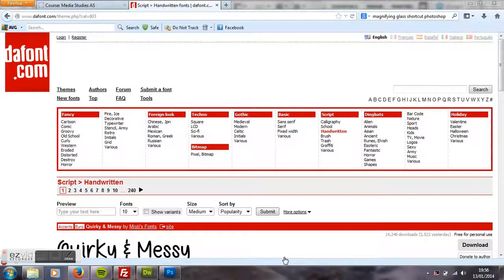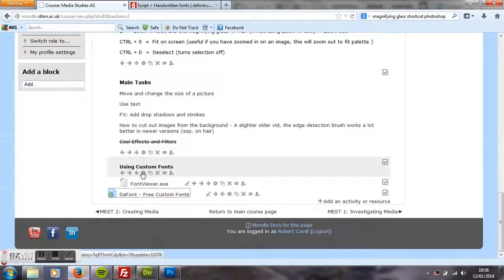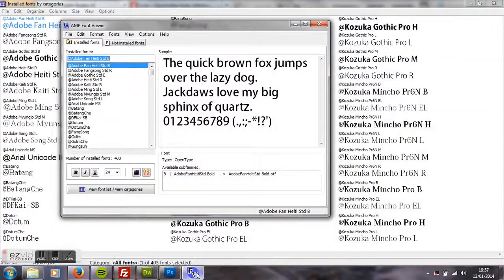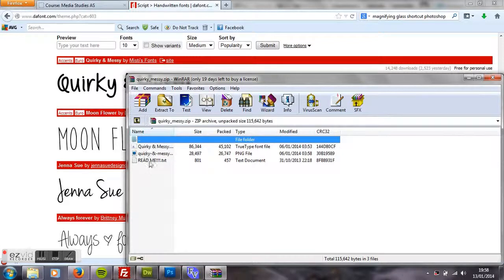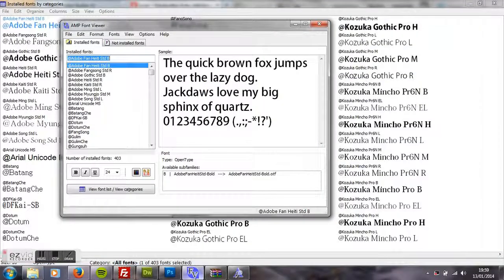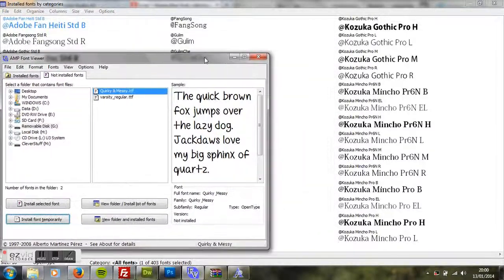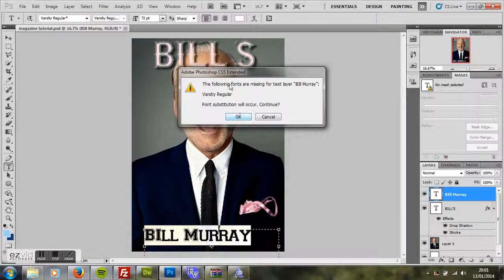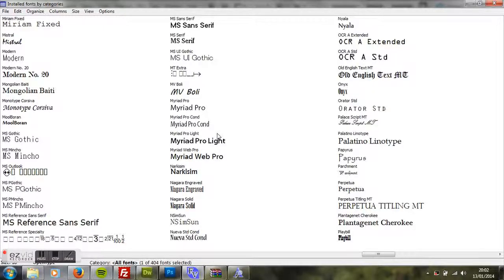How to use custom fonts in college